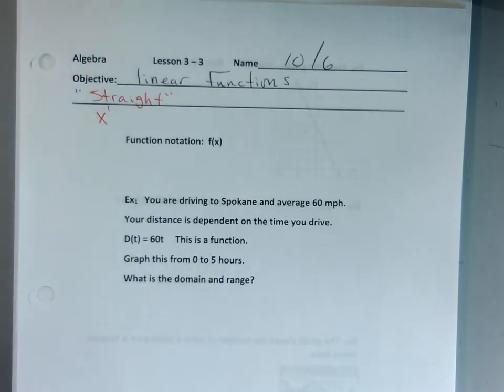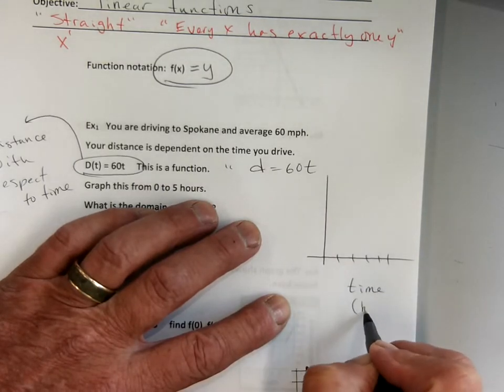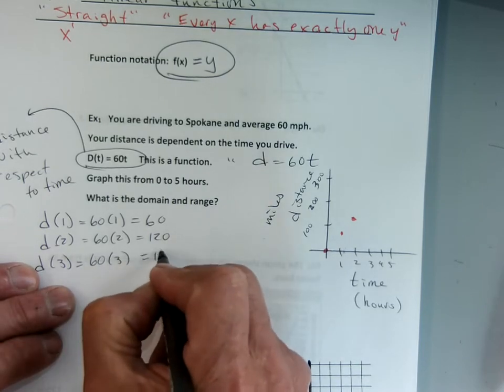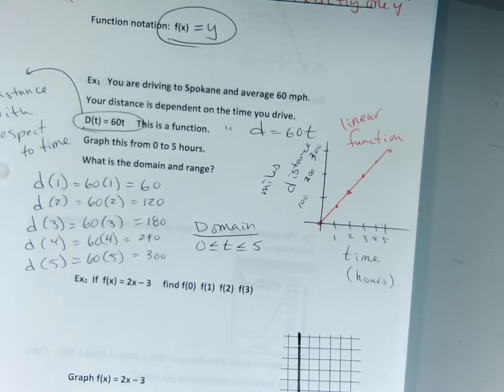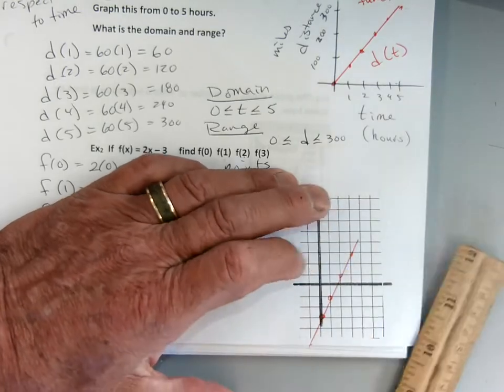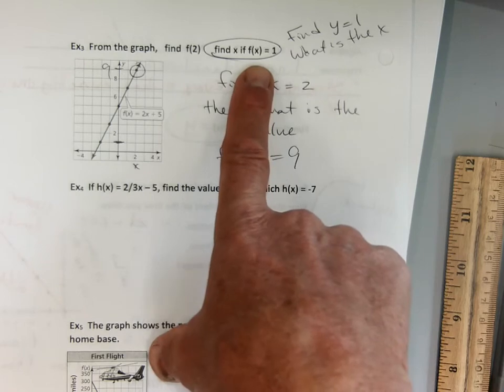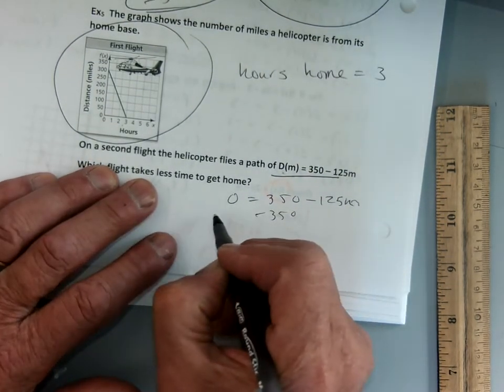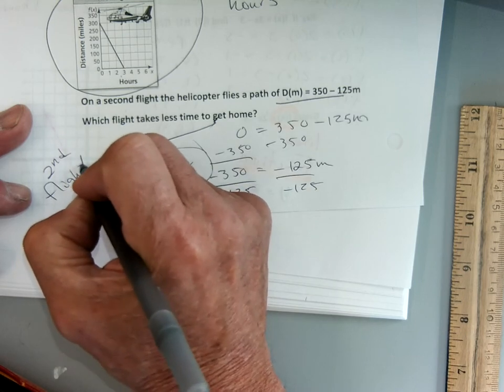Alg 3 3